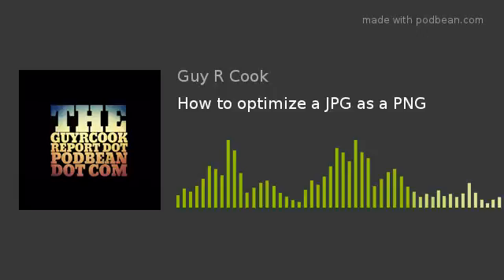How to optimize a JPG as a PNG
To listen to an audio podcast via the Apple Podcasts button,

click on it, mouse over the title of the episode and click Play.
I help goal oriented business owners that run established companies to leverage the power of the internet